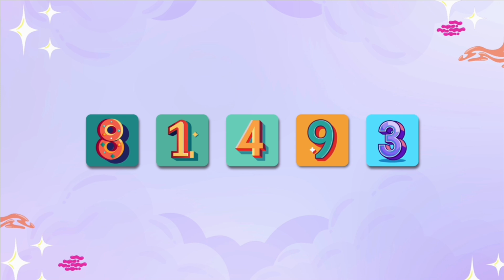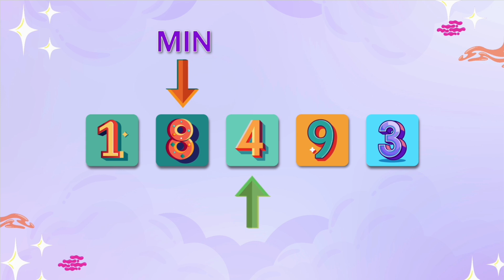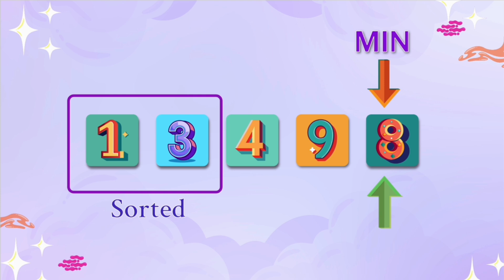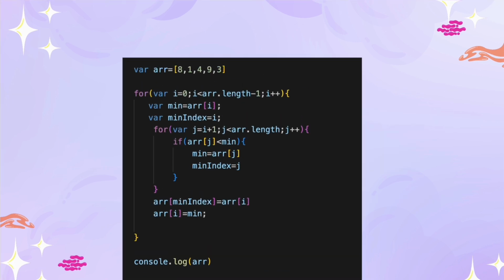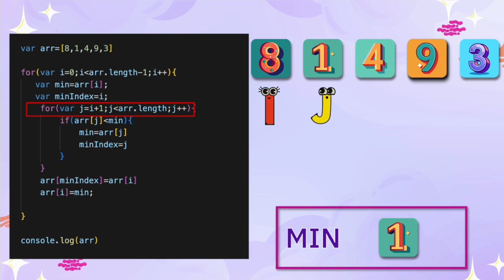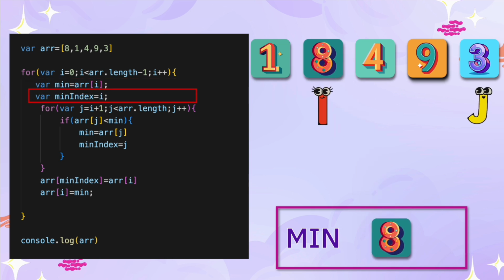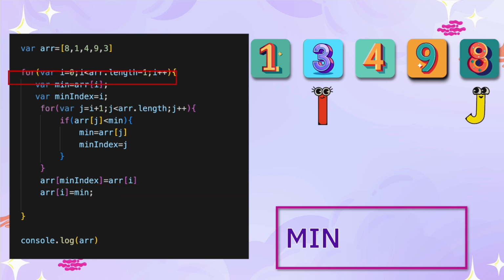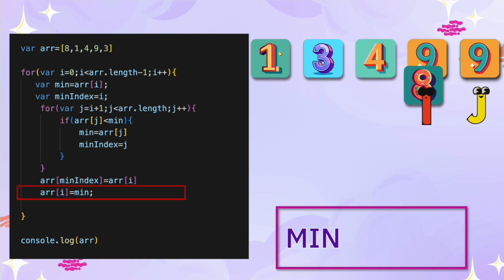Selection Sort | Learn with ease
In this tutorial, we’ll dive into the selection sort algorithm, one of the simplest sorting techniques used in programming. We’ll walk you through the concept of selection sort step by step using an easy-to-understand example: sorting the array [8, 1, 4, 9, 3]. You’ll see how we repeatedly find the smallest element and place it in the correct position.

Additionally, we’ll demonstrate how to implement selection sort in JavaScript. If you’re a beginner or looking to strengthen your algorithm skills, this video is perfect for you!

📚 What You Will Learn:

Implementation of selection sort